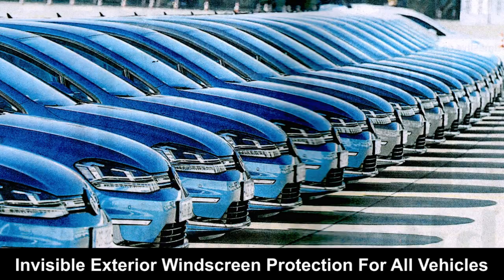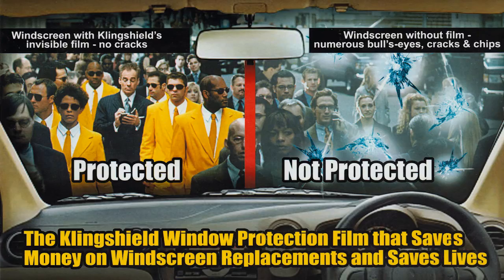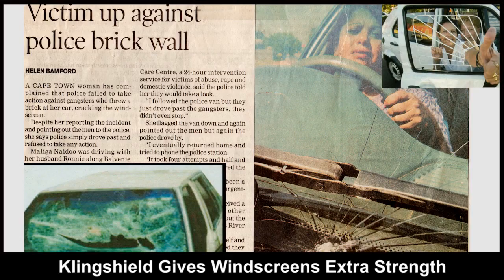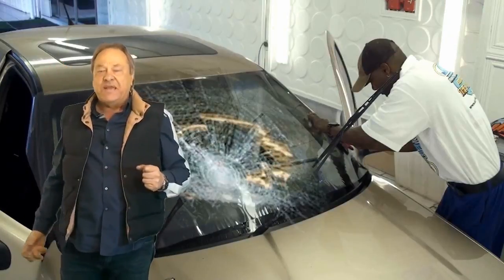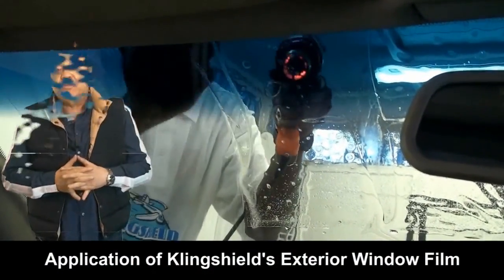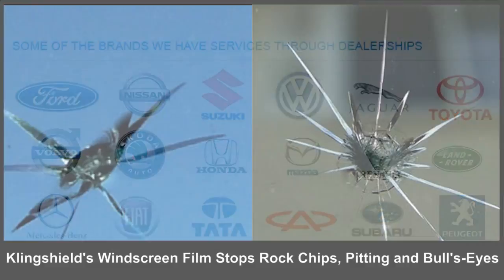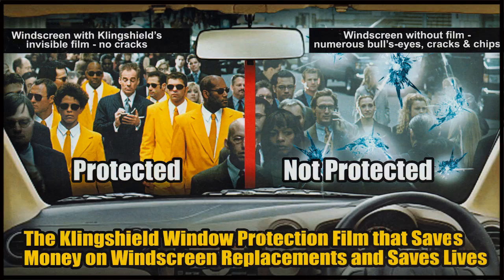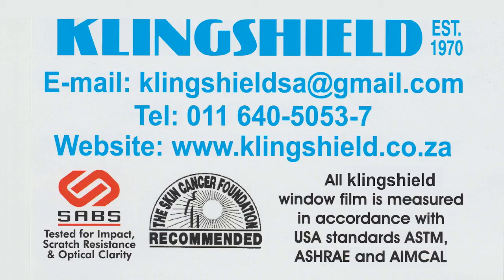KLINGSHIELD Exterior Windscreen Protection Film to Stop Chips and Cracks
Klingshield installs a very light exterior film onto windscreens of vehicles, to protect the glass area from chipping, due to debris or flying stones.
This windscreen protection film also reinforces the windscreen should a rock be thrown at it from a bridge or highway thereby helping to prevent serious injuries.

The windscreen film also stops 99% of the Ultra-Violet light, the main cause of the dashboard fading and cracking.

Many windscreens are very expensive to replace and Klingshield film can help reduce replacement costs, saving you money.

Many insurance companies have hidden excesses for windscreen replacements and Klingshield window film will also save you money in these circumstances.

Some windscreens are very difficult to obtain as they are full imports.

Klingshield's exterior windscreen product could saves you thousands upon thousands of Rands in these circumstances.